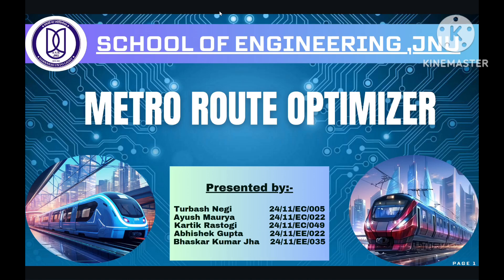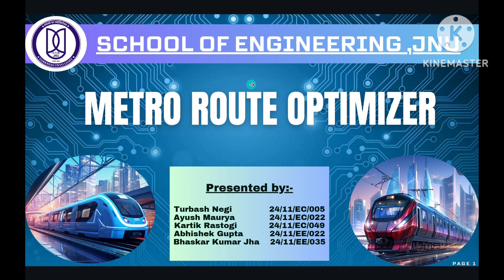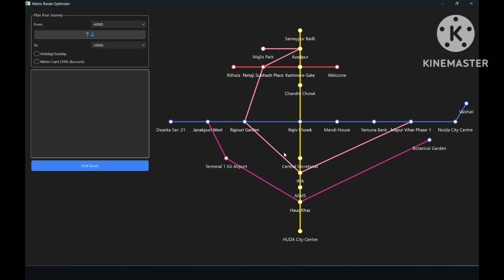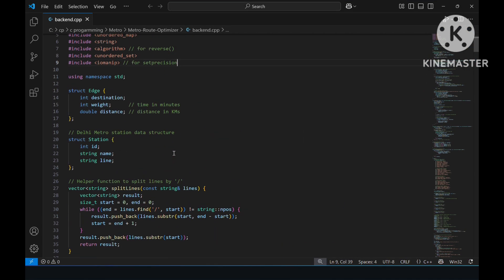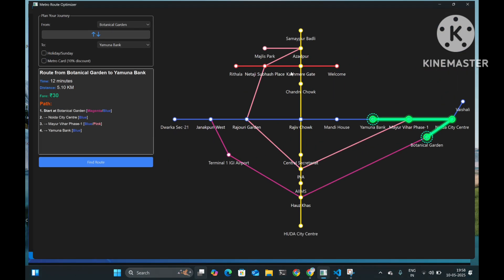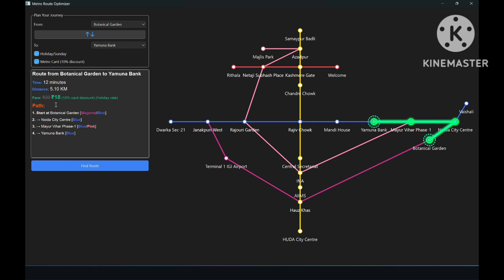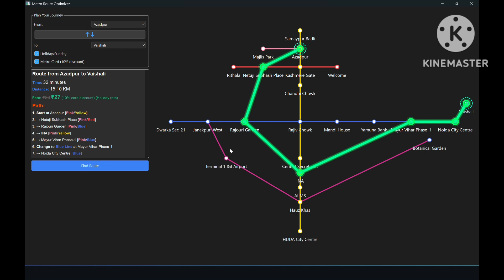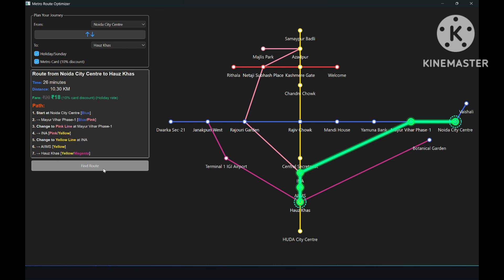Metro Route Optimizer using Dijkstra Algorithm | Qt GUI + C++ Project Demo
In this video, I showcase our Metro Route Optimizer project built with C++ and Qt.

🧠 The app helps users find the least time-consuming route between metro stations using Dijkstra’s Algorithm. It features:
- A fully functional Qt GUI
- Graph-based route optimization (stations as nodes, routes as weighted edges)
- Accurate time-based pathfinding
- Line change detection and clear path instructions
- Fare calculation with optional holiday discounts
- Metro network visualization

🔧 Tech Stack:
- C++ STL (vectors, unordered_map)
- Qt Widgets for user interface
- Dijkstra's Algorithm for shortest time calculation

Whether you're working on a final-year project or exploring transport system simulations, this demo gives you a clean, real-world application of graph algorithms in C++ with a modern UI.

Timestamps:
00:00 - Introduction to the Metro Route Optimizer Project
00:34 - Problem Statement
01:01 - Overview of the Qt GUI and Features
01:24 - Overview of the code and logic
01:59 - Metro Card and Holiday Discounts
02:37 - UI Development with Qt
03:11 - Conclusion